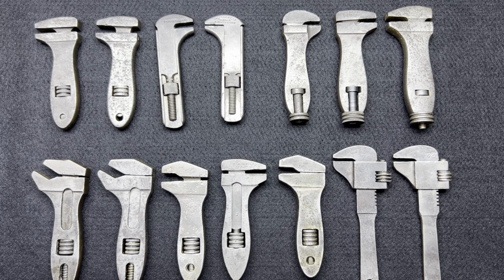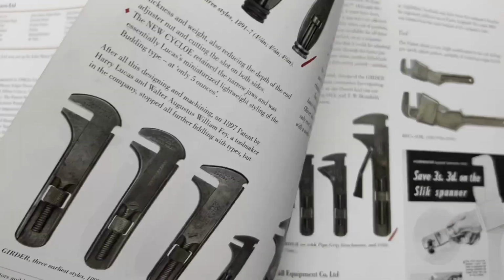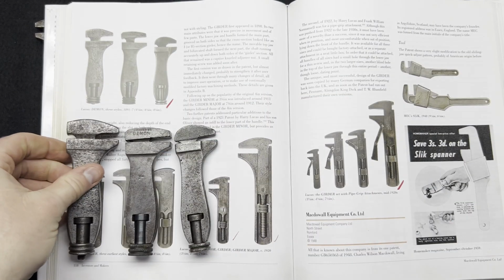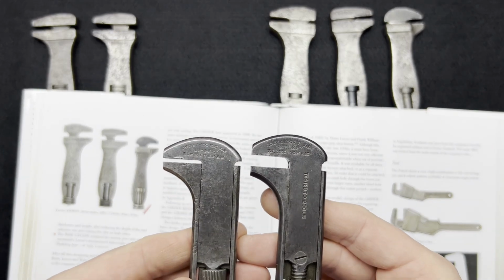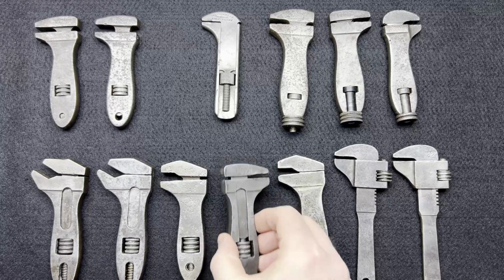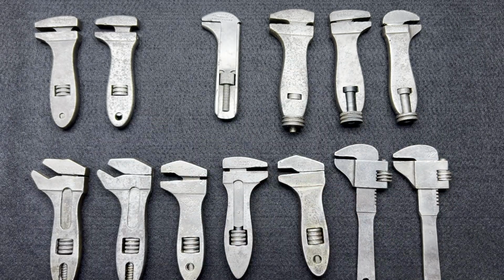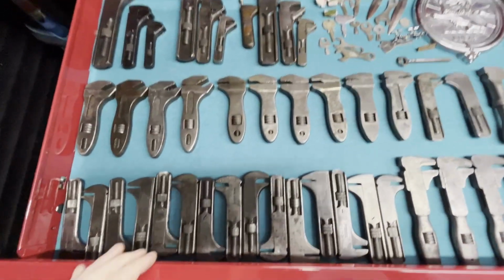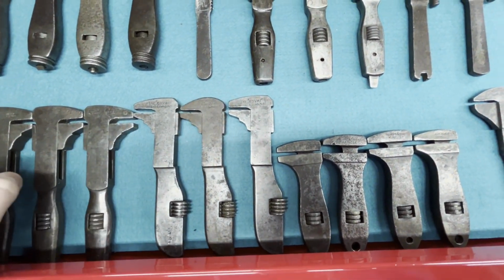🛑 part 9 🛑 Ron Geesin Joseph Lucas & sons favourite cyclone King Demon grip Atlas Royal ryton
Here’s a quick look at what I picked up from Ron of Joseph Lucas and Sons Tools